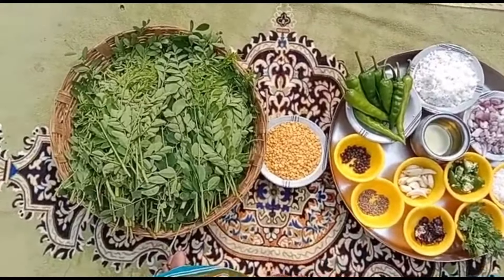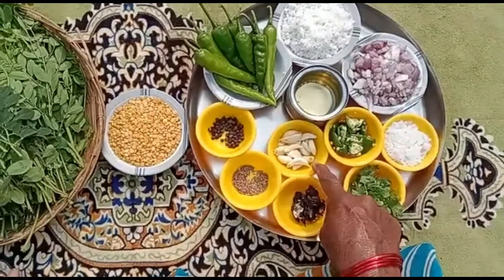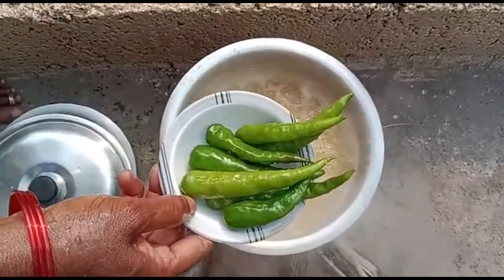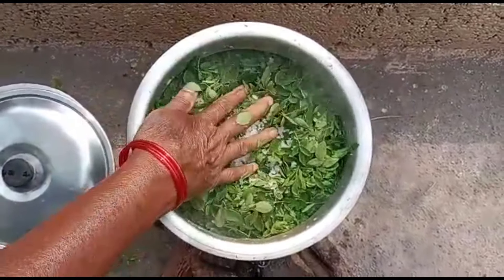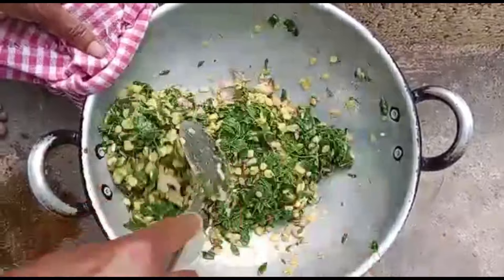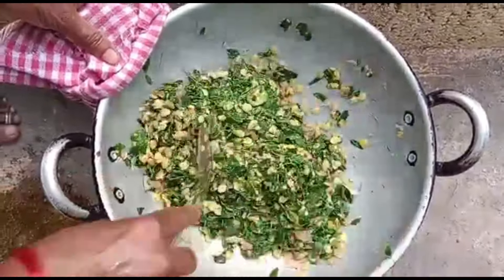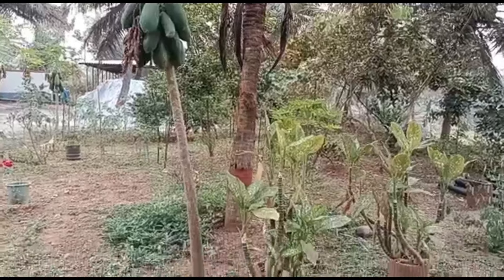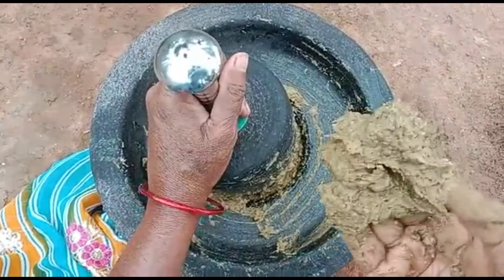ನುಗ್ಗೆ ಸೊಪ್ಪಿನ ಉಪ್ಸಾರು / Nugge Soppina Upsaru In Kannada / Upsaru Recipe / Upsaru Khara